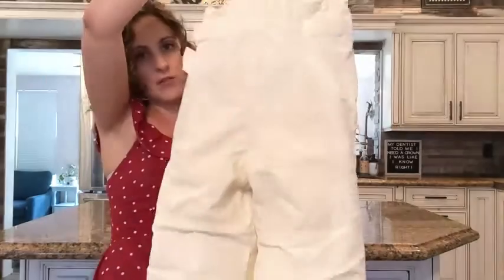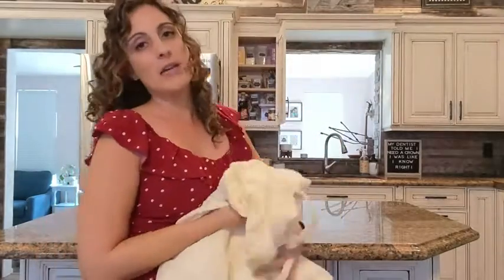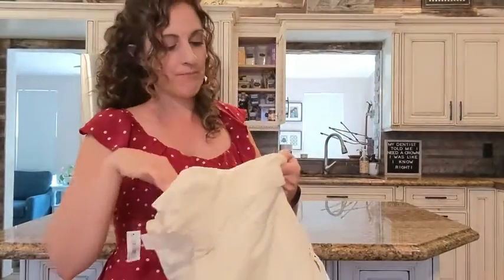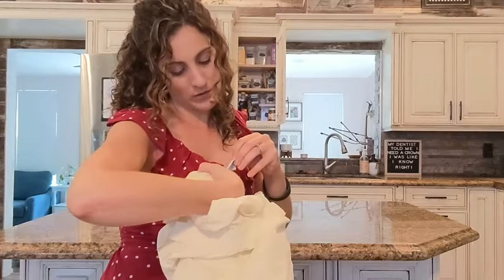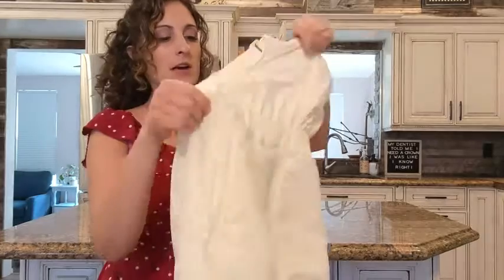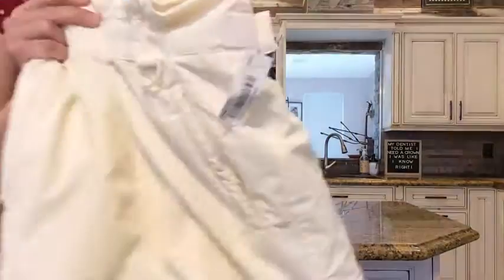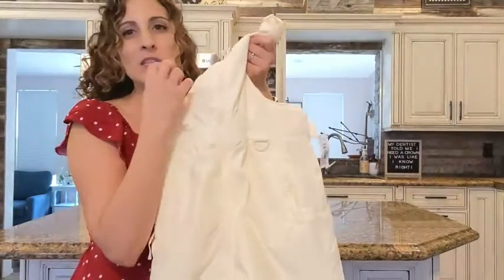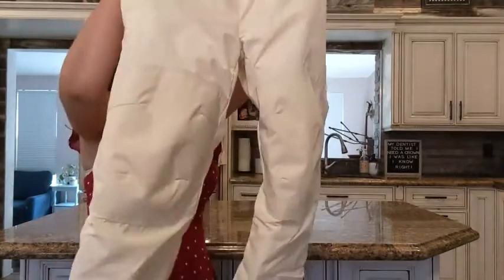Our Point of View on Amazon Essentials Girls Snow Bib From Amazon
(Commissionable Links)

about this PRODUCT:This water-resistant snow bib will keep your little one warm and dry while they are out in the snow playing
Elasticized ankle cuffs to keep warmth in and snow out
These stylish and comfortable pants are adventure-ready and great for everyday activities
Everyday made better: we listen to customer feedback and fine-tune every detail to ensure quality, fit, and comfort